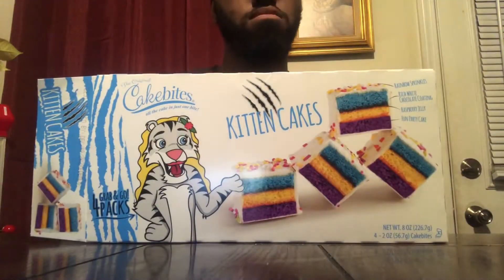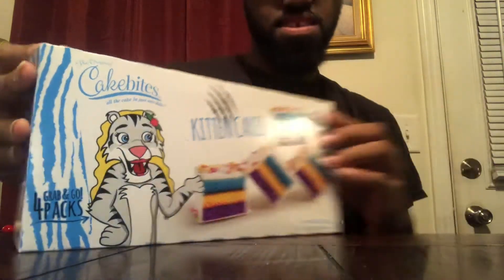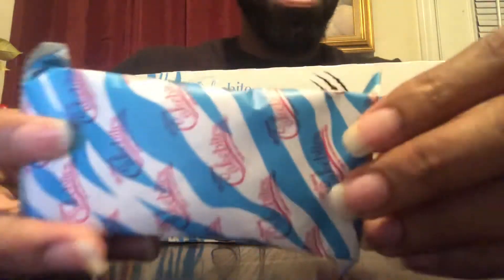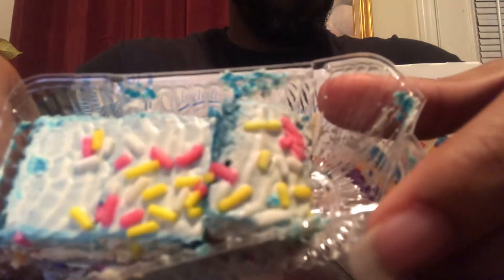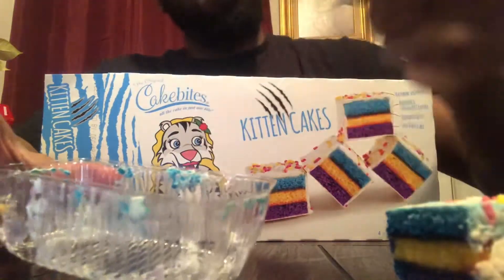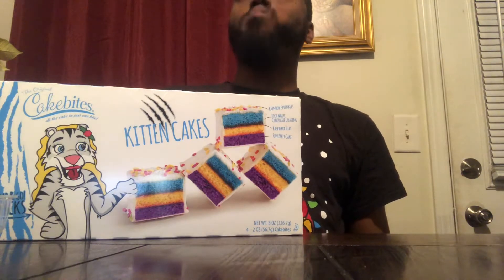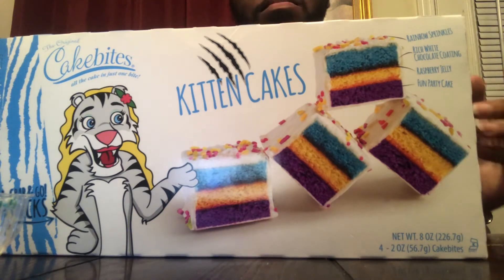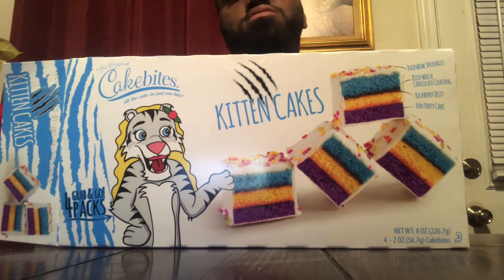Kitten Cakes Review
Kitten Cakes Review Kitten Cakes Review Kitten Cakes Review Kitten Cakes Review Kitten Cakes Review Kitten Cakes Review Kitten Cakes Review